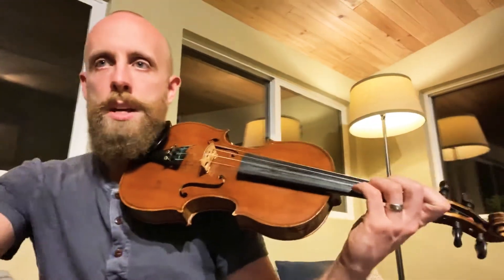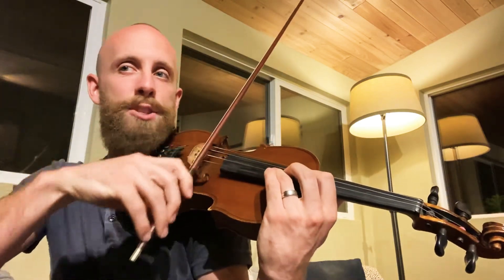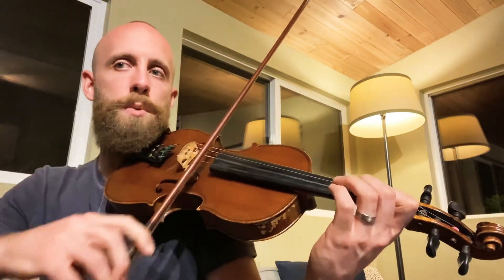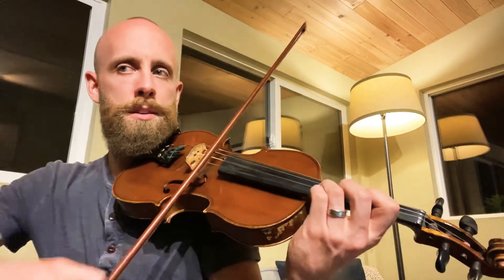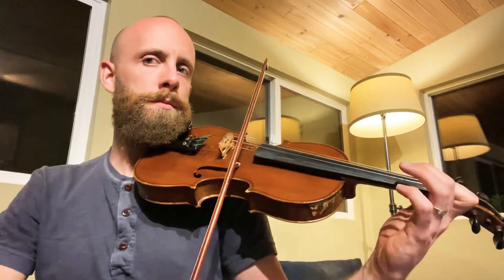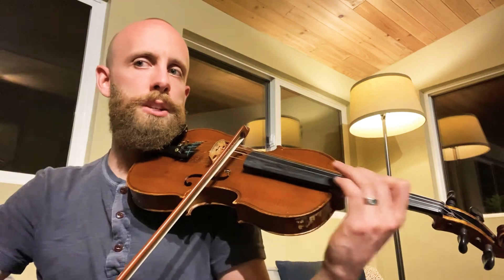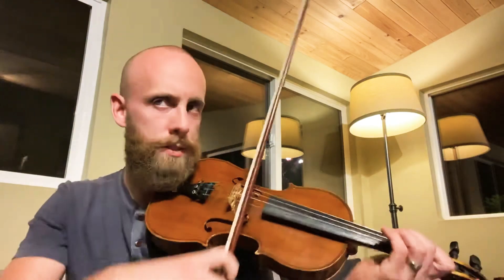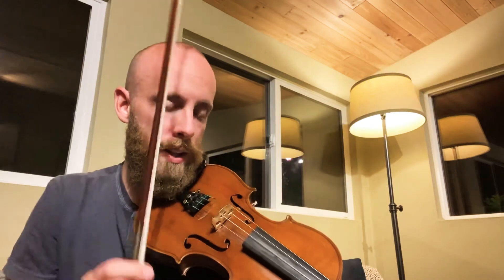Praeludium and Allegro m. 126 L 1 - with Micah Naler